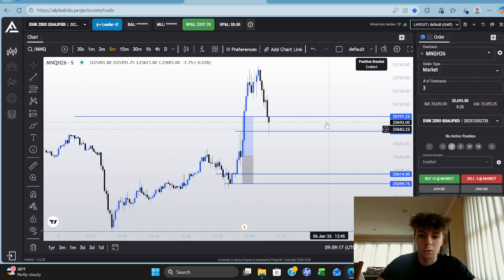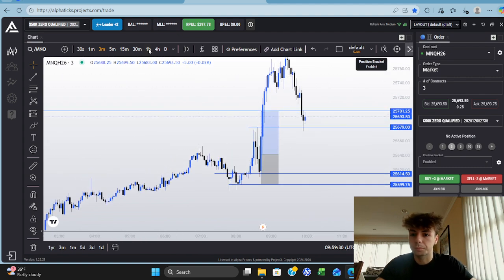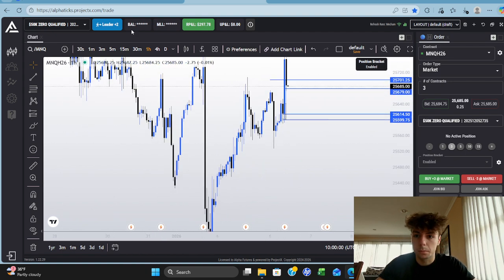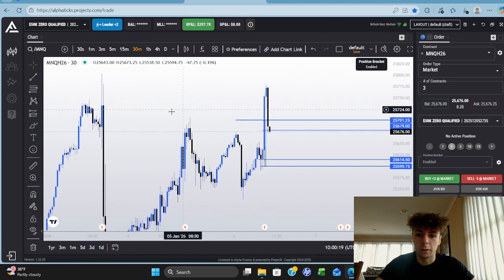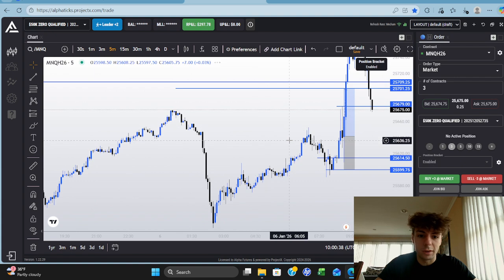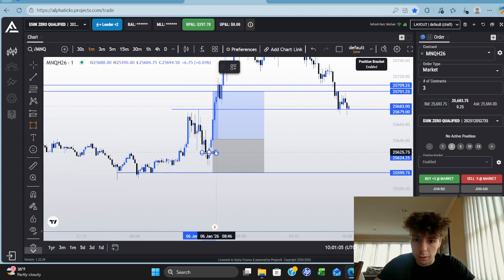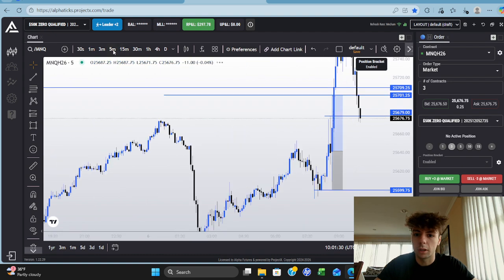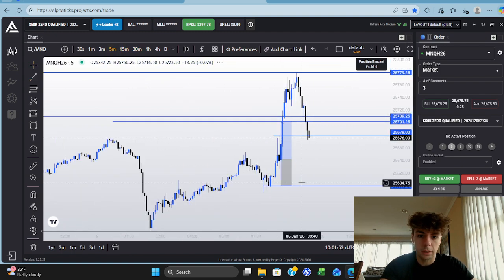HOW I WON (Day Trading Nasdaq) Trade Recap January 6 ,2026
If you're looking to get mentored 1-1 inside my mentorship and discover my very simple strategy, go here to accelerate your pathway to profitability

Trade Recap January 6 ,2026 (Day Trading Nasdaq)
How I made $900 Day Trading Nasdaq